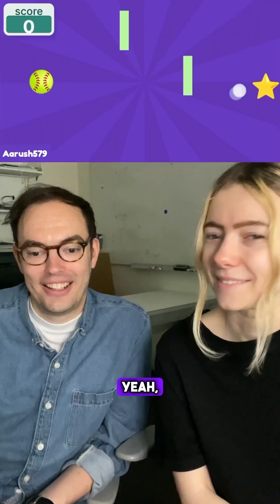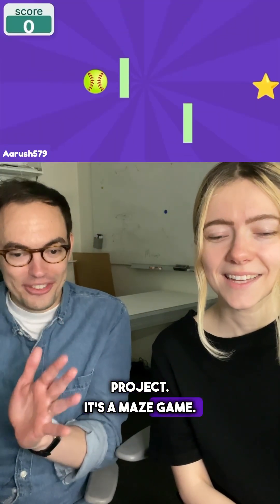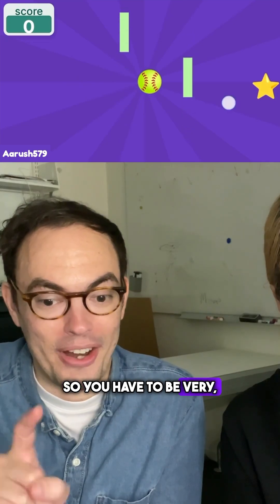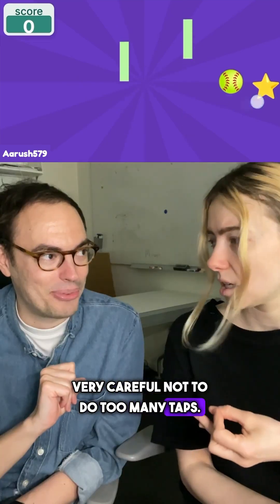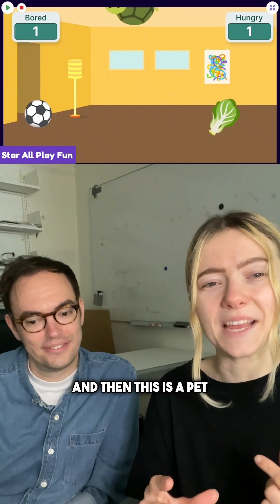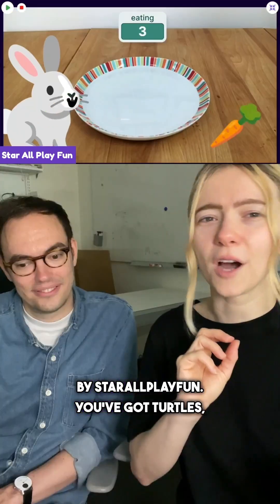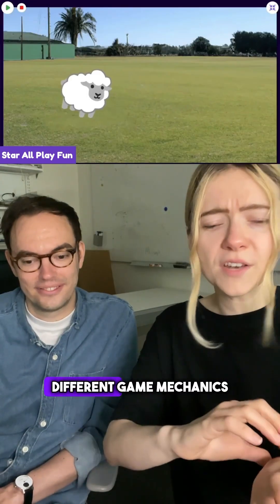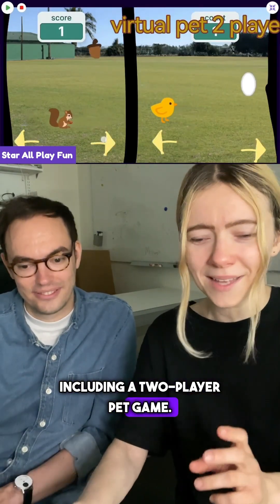Pizza clicker games, platformers, Sprunki, and more | Community Compilation 12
Back with episode 12 of Projects from the Community! As always it was awesome to see the range of projects people made - from Virtual Machine simulators, to obstacle dodging games, to virtual pets, and more. Thanks to everyone who made projects!